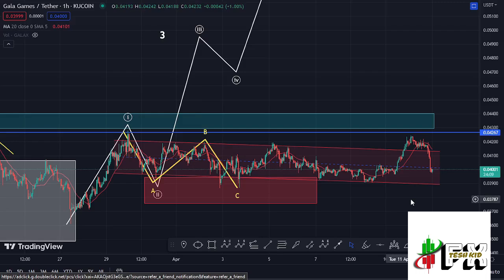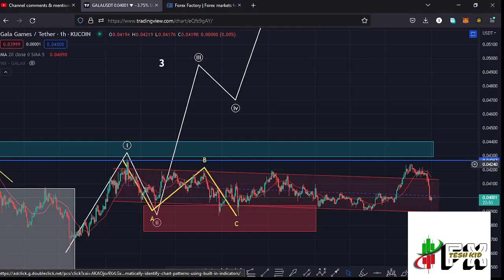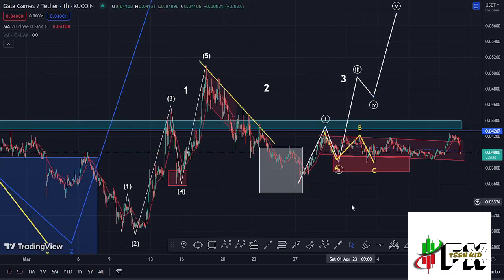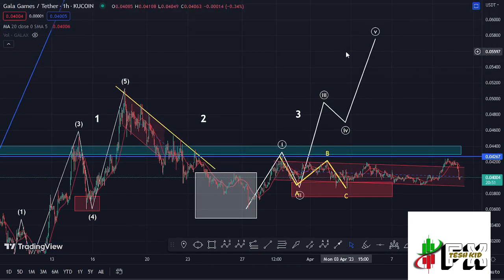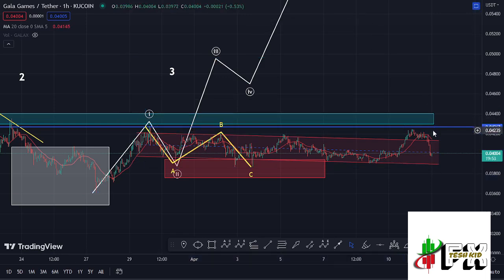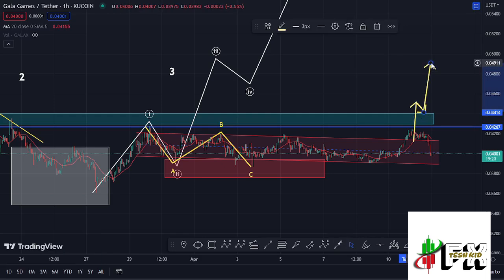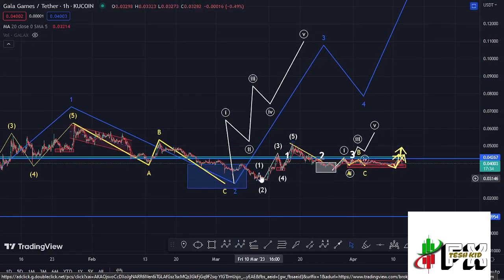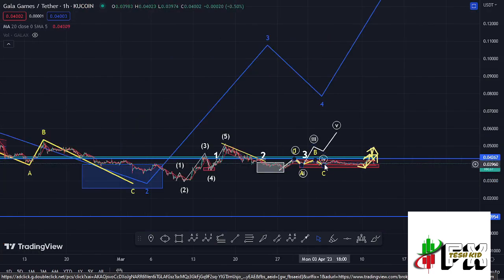🚨GALA GAMES BREAKDOWN PRICE PREDICTION [GET READY NOW]